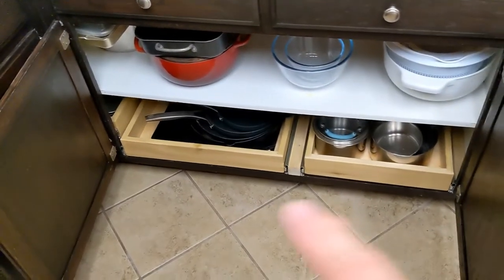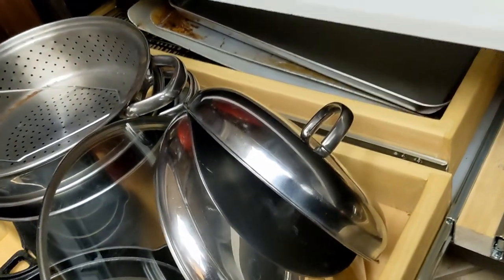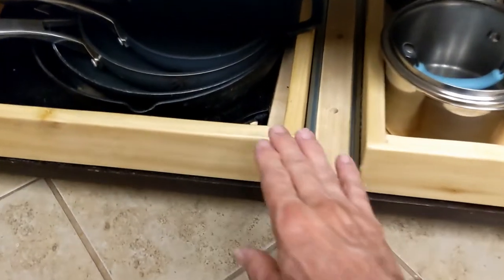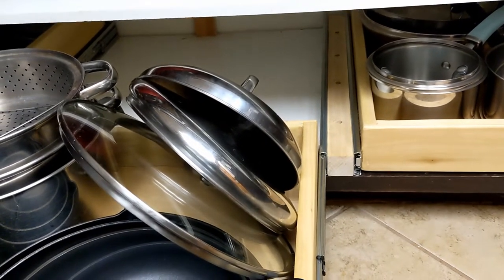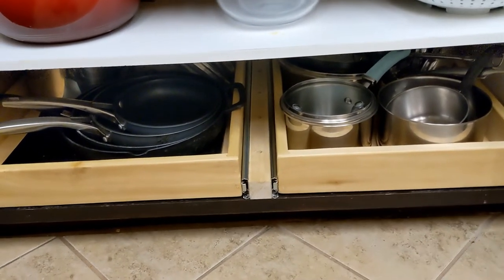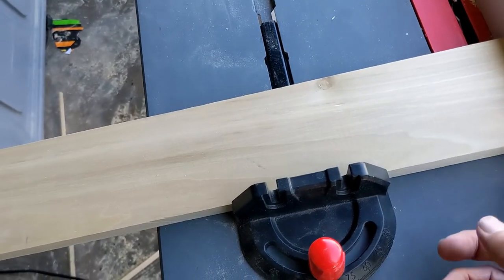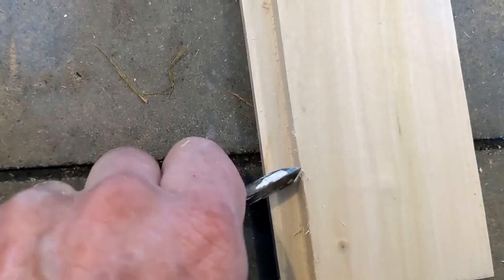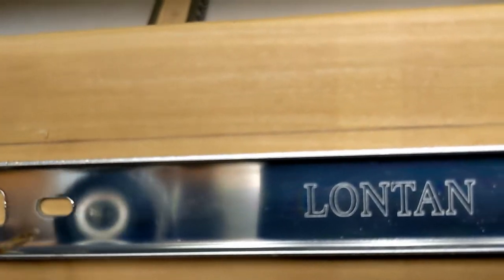Kitchen cabinet pull out trays and blind corner build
In this video I show building and installing kitchen cabinet trays that are mounted to the existing shelf to make easier to get to pots and pans.  I used a raised blind corner tray to pull behind other trays to make it easier to access the blind corner.
Build:
There are 3 Trays each 3" high and 22 1/2 inch deep widths vary.  I used 2x2 poplar blocks recessed a hole and started a construction screws and then squared the block and screwed in.   A 24" side mount heavy duty full extension drawer slide was used (use largest your cabinet will fit even if your drawer is a bit smaller)   let it touch on the bottom and lined up with the front of the cabinet and screwed it in.  The hidden side was raised to go over the other drawer slide and block.  On the drawer I mounted the slide to the front edge and used a cut rabbit piece to make a jig to align the height.

Poplar wood was used for the front and sides of the drawer tray its best to get a large width and resaw to save money.  The large approximately 3/4 inch  Rabbits on the front and back inset the sides of the tray.  Also a smaller 1/2 rabbit on all 4 sides for the entire bottom was made for the 1/2 inch Baltic birch plywood to recess in installed shiny side up.

 Assembly was with the Titebond original glue and 1 1/4 brads in a pneumatic brad mailer.  The sides were nailed on and then the bottom all before any glue dried so make sure it all fits, and then cleaned before it dried.  Edges were rounded with a sander with 100 and then 150 sandpaper and then finished with Natural Danish Watco oil.